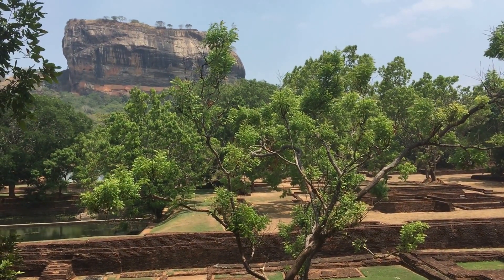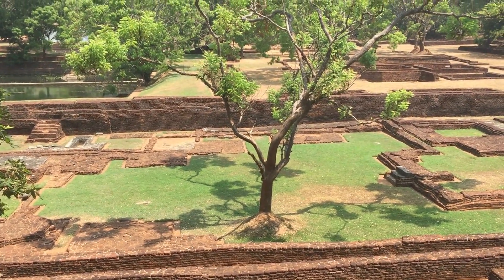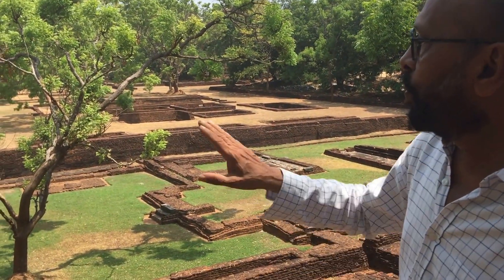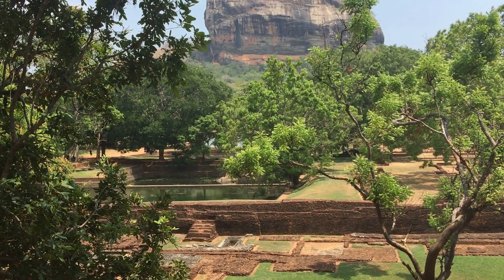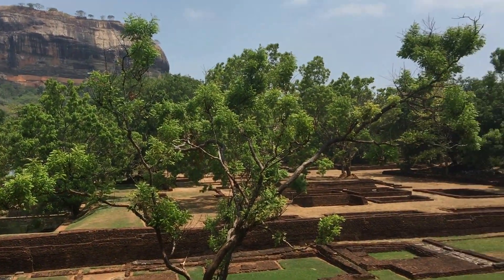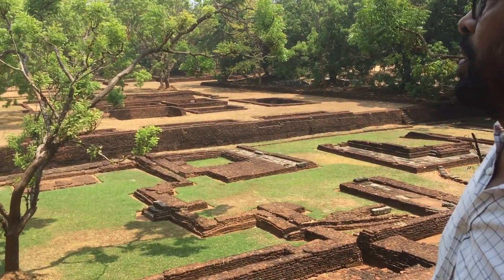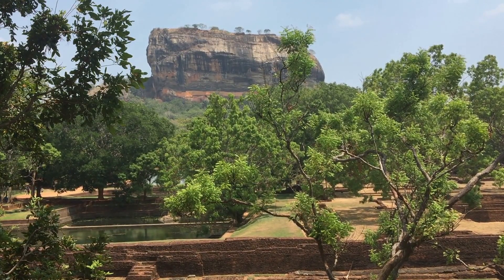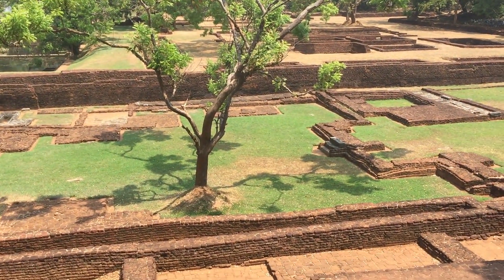A tour at Sigiriya, Jagath Weerasinghe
A tour at Sigiriya Museum by artist and archeologist Jagath Weerasinghe, 5th edition of the Eternal Internet Brother/Sisterhood happened in the historic Sigiriya, in Sri Lanka in October 2016.